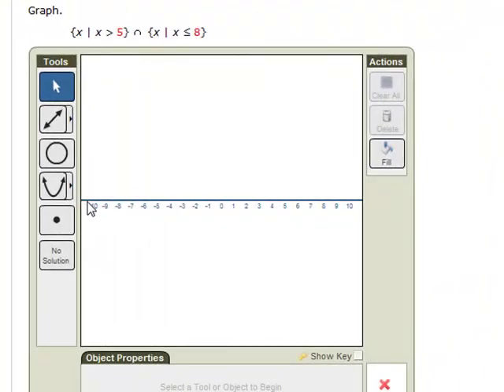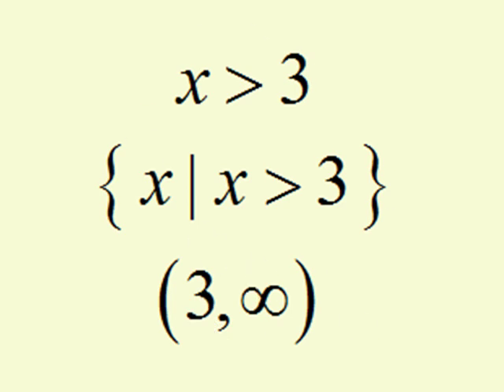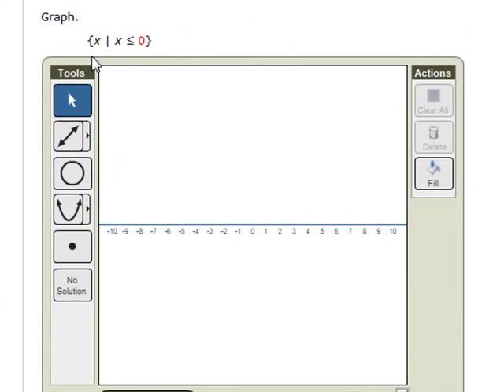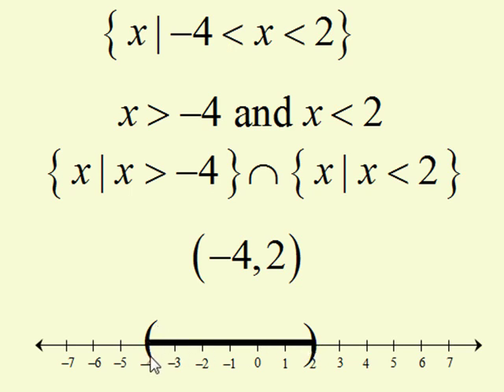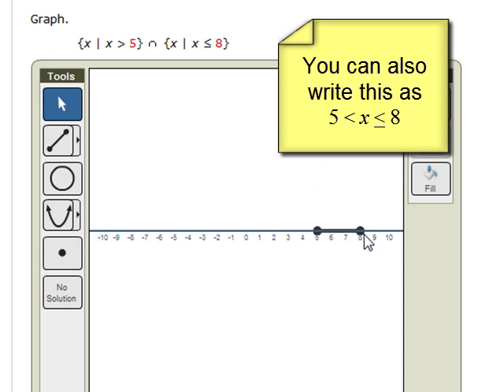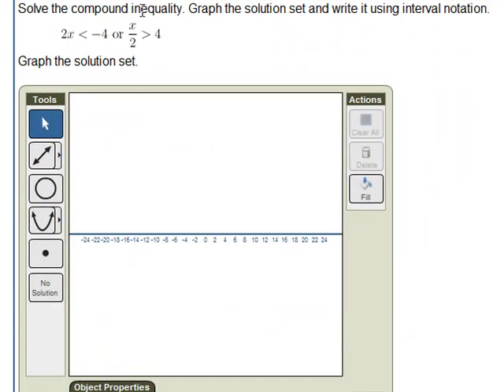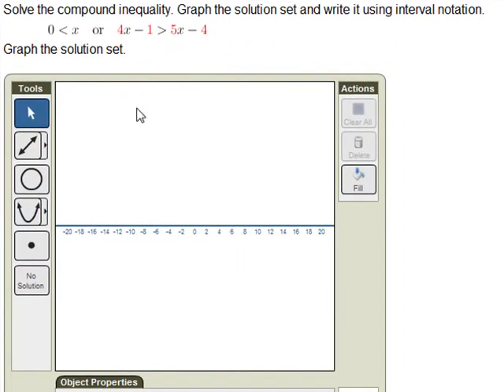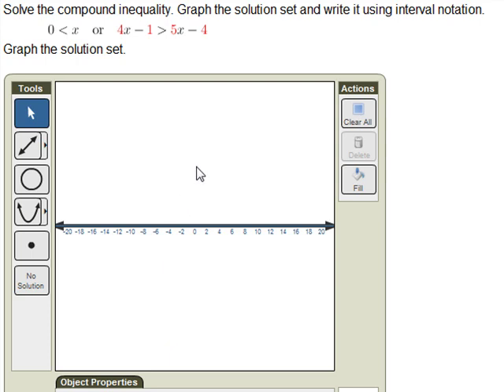Graphing on a Number Line with the WebAssign Graphing Tool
This tutorial shows you how to graph on a number line using the WebAssign Graphing Tool.